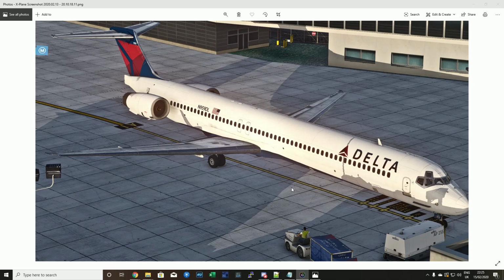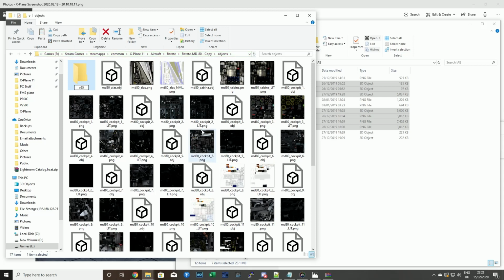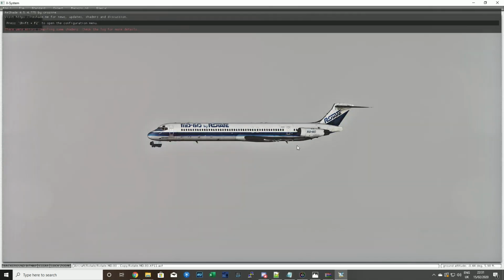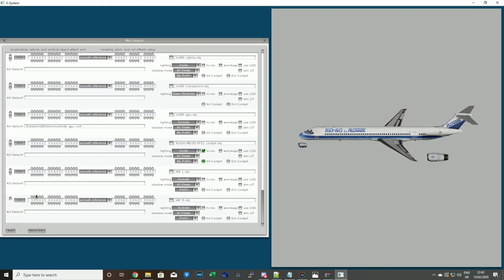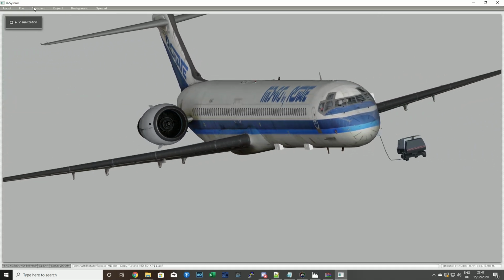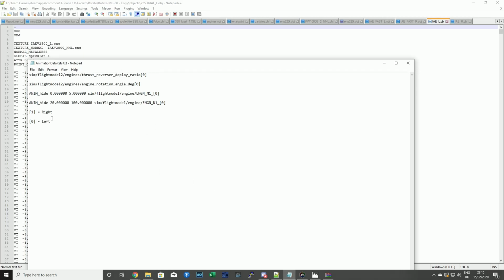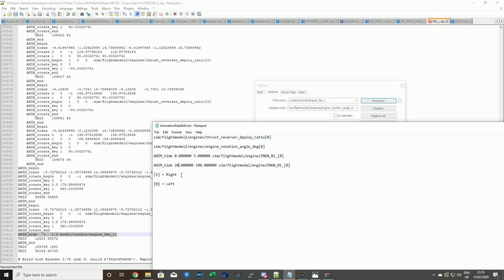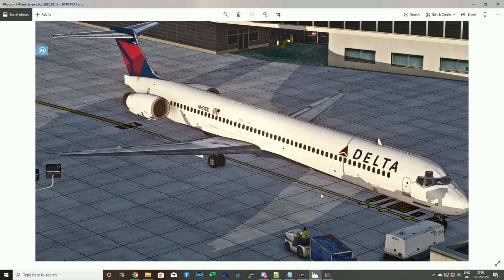Rotate MD-80 IAE Mod Tutorial Video to MD-90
Tutorial Video on how to modify the Rotate MD-80 to add on the IAE Engines from the recent IAE FFA320 Mod avaliable from Threshold Forums.;

Other Required Links;